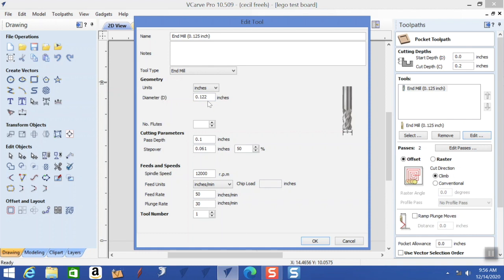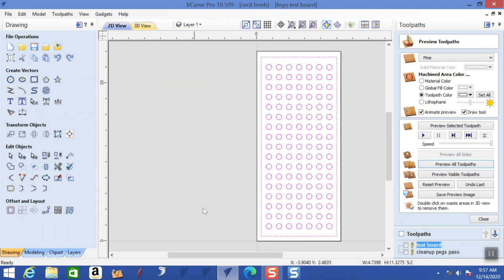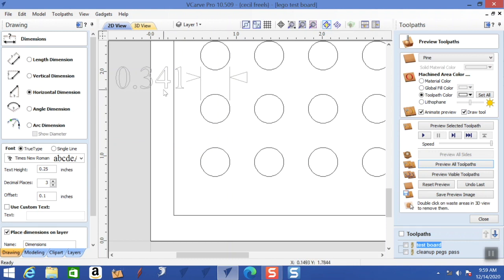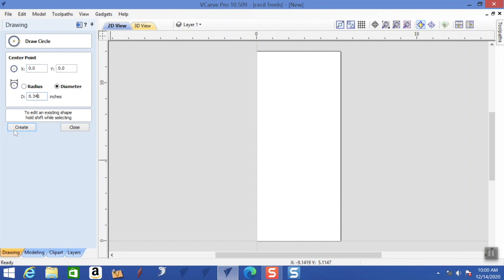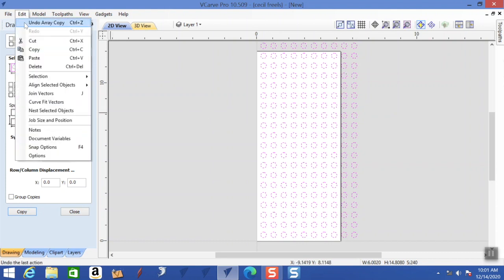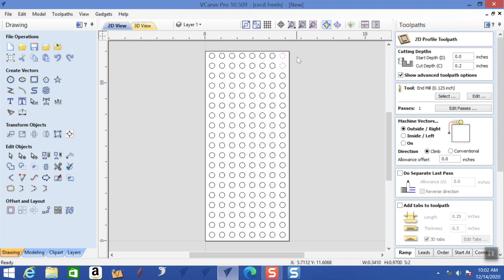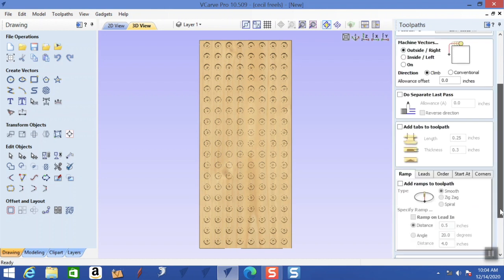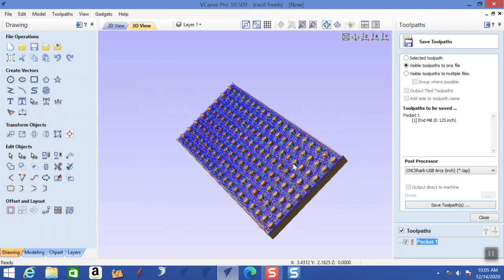Dupo Lego Layout Project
How to layout a Lego Base including dimensions for your use.  The video on machining the board is located here;